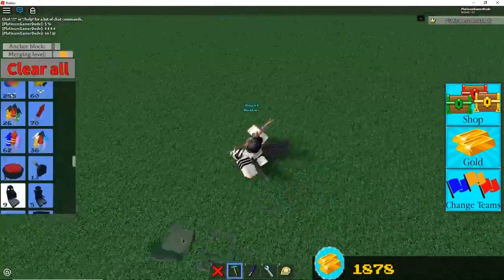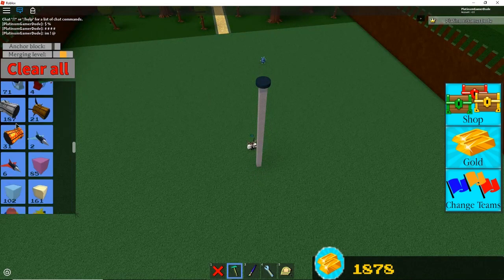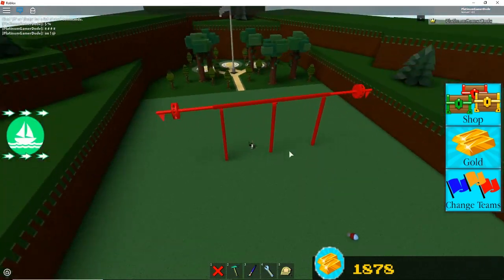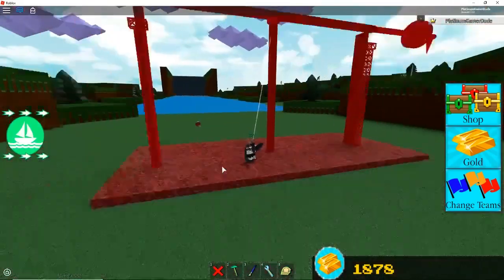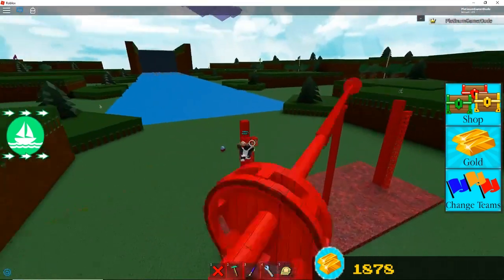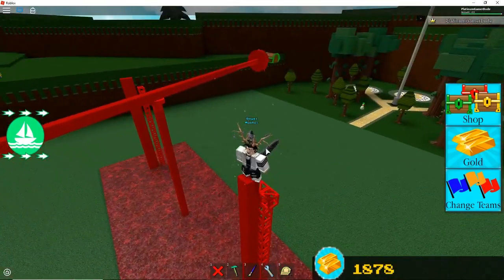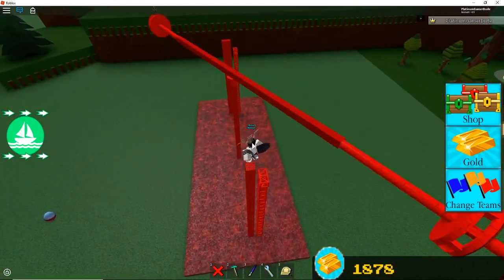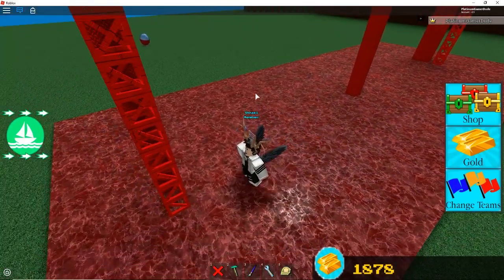How to make a SPINNER! *Gone kinda wrong* | Roblox Build a Boat for Treasure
HOW TO MAKE A PARKOUR SPINNER!

Sub to support, have a nice day!